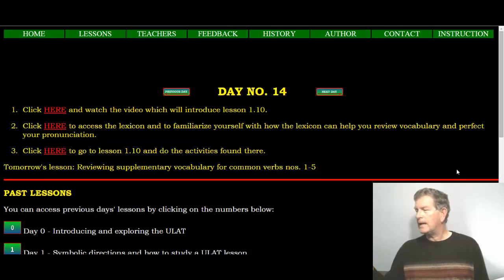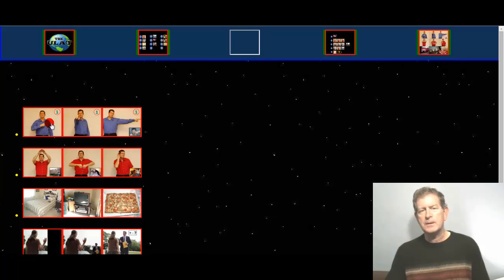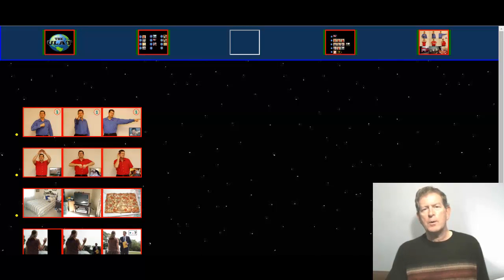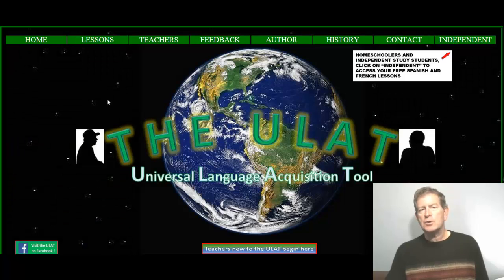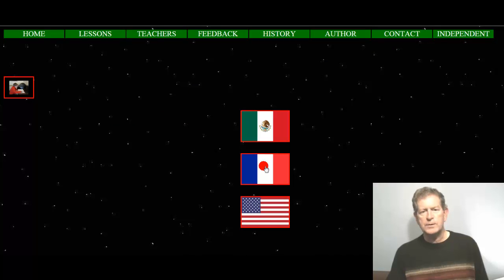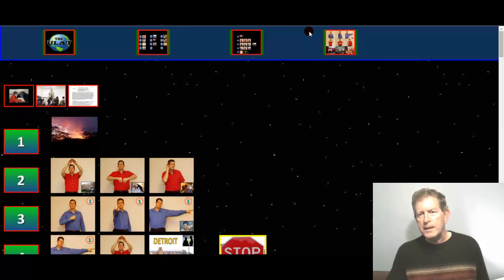DAY 13 (FRENCH)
Day "13" of the ULAT's beginning French program